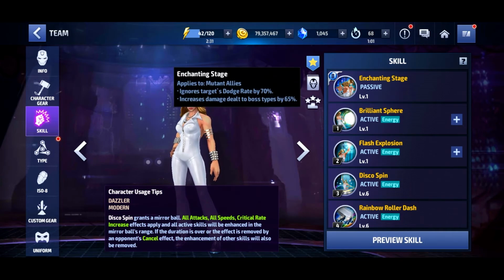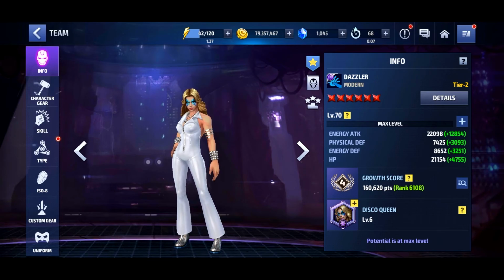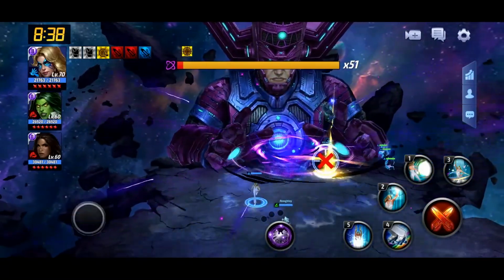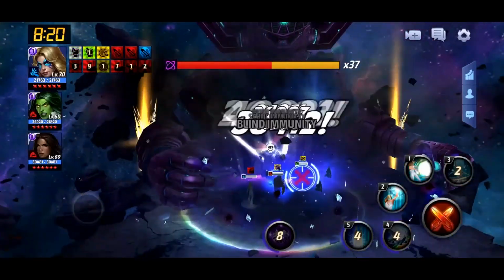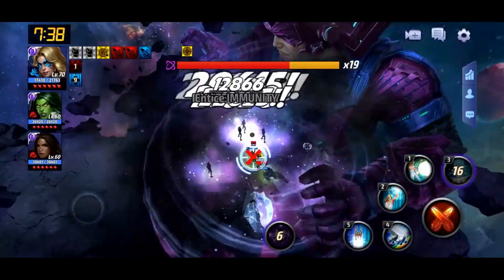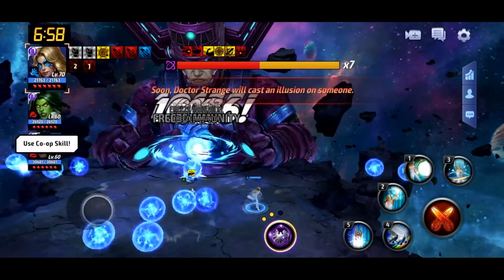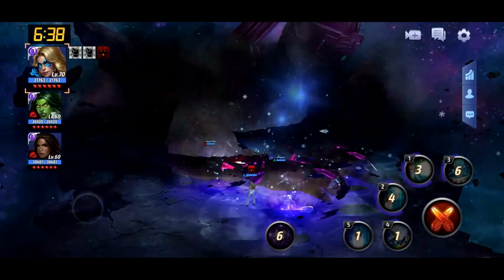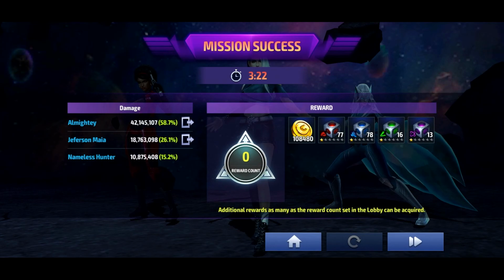Dazzler vs Galactus! Giant Boss Raid (Marvel Future Fight)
Dazzler gets her shot at taking down Galactus. But is it enough?